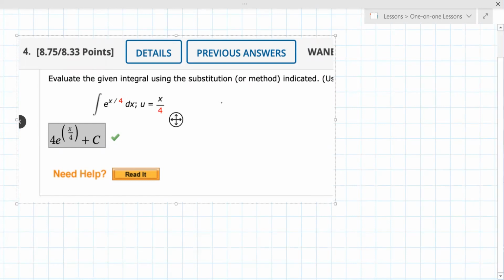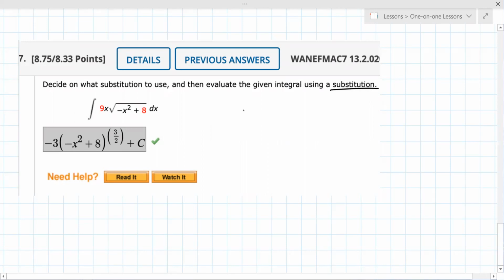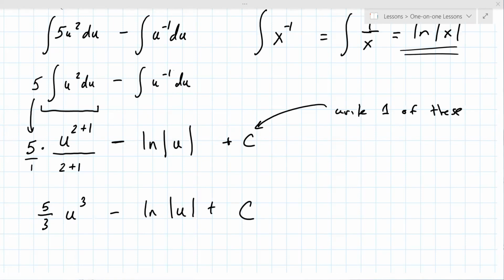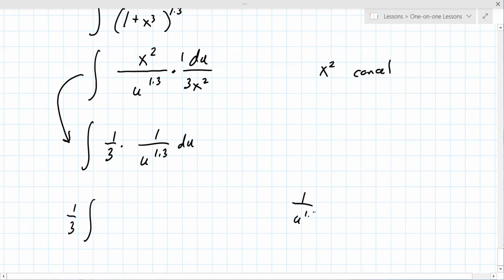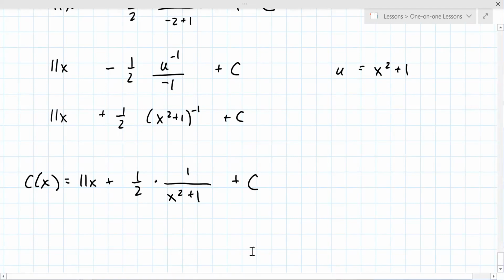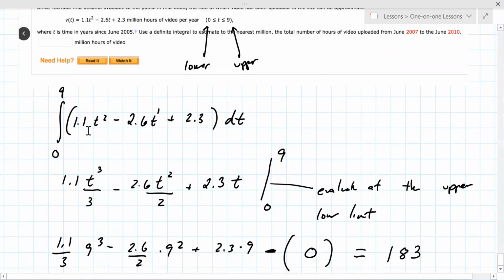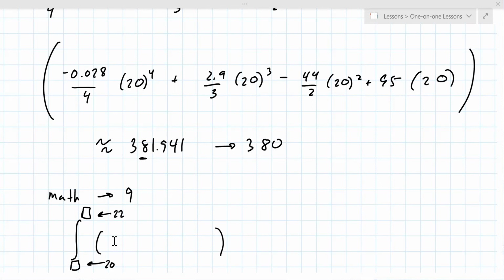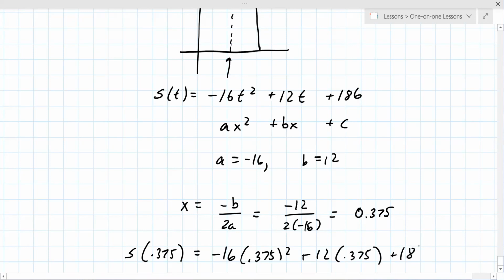College Business Calculus Lesson 2021-04-01 at 3pm McKenna M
This College Business Calculus lesson covers topics in integration including power rule, u substitution, exponential functions, initial value conditions, and using a calculator to confirm the numerical answers.